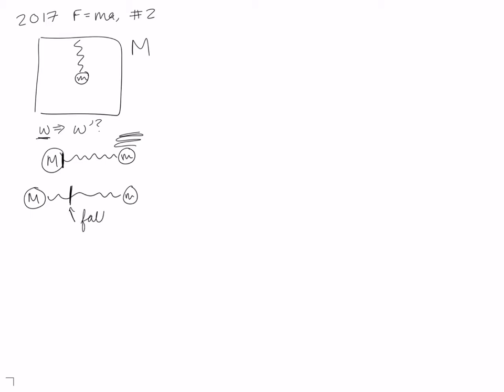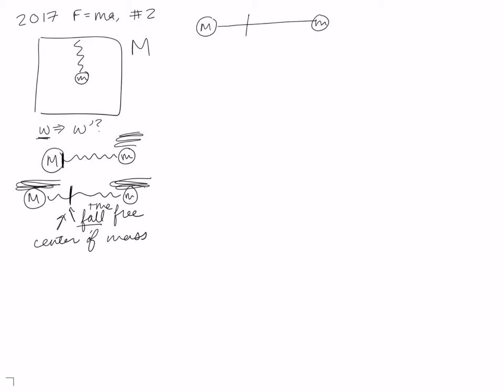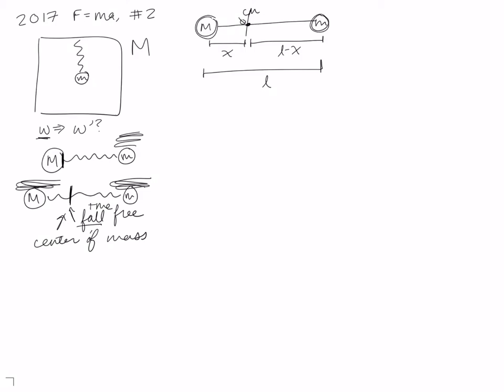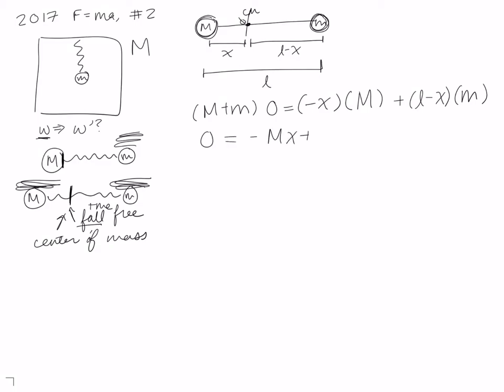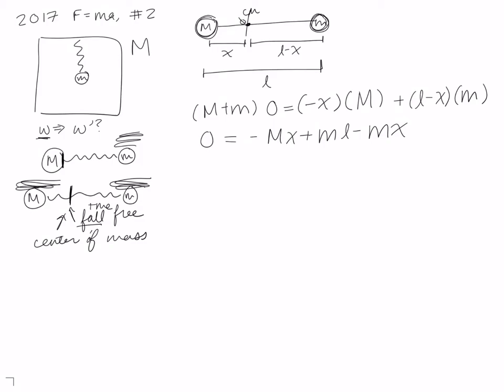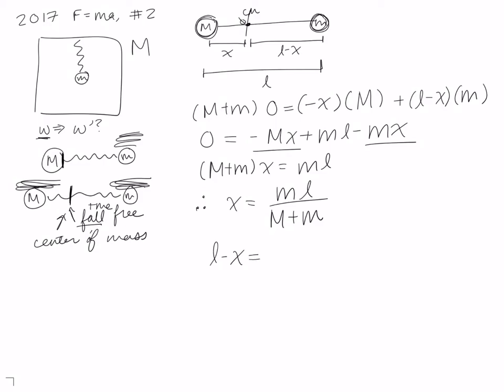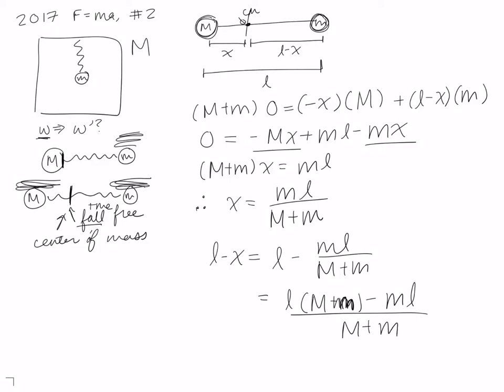Dropped Mass-Spring System (1/3)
In which we discuss center of mass, springs, free fall, gravity, and Hooke's law.

(Problem from the 2017 F=ma AAPT exam, available online from AAPT.)